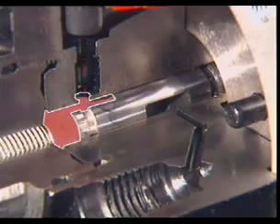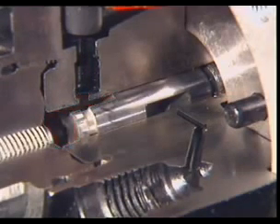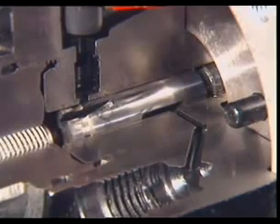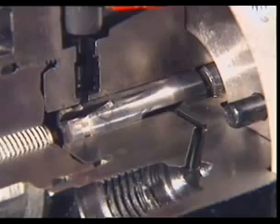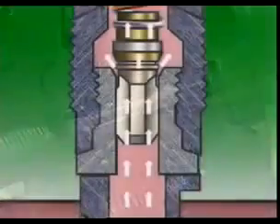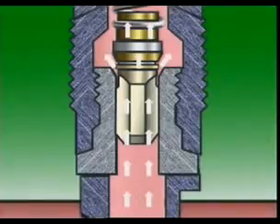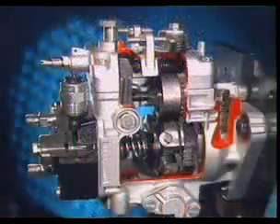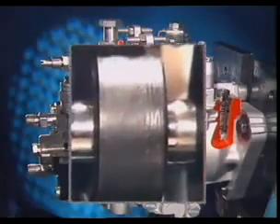分配型 噴射ポンプ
４気筒、分配型噴射ポンプ。
ピックアップセンサ、コールドスタートデバイス、ブーストコンペンセータ無しの基本型。